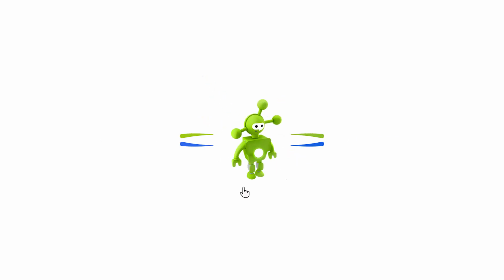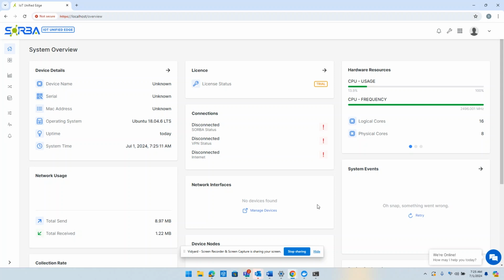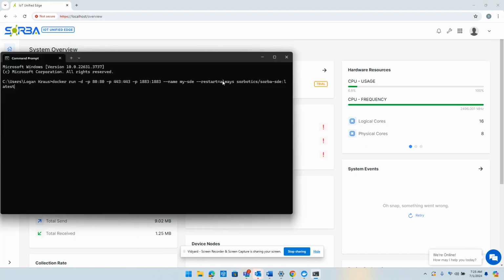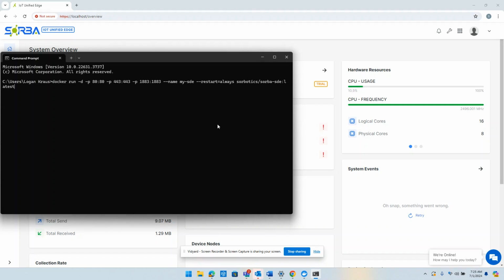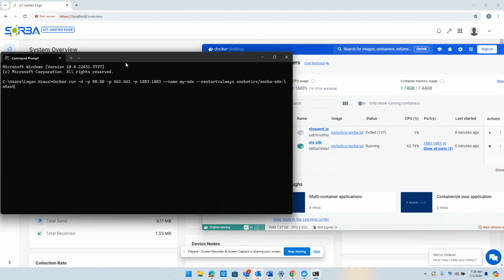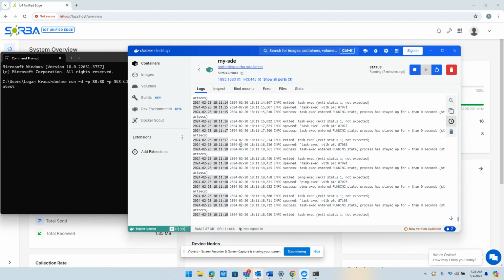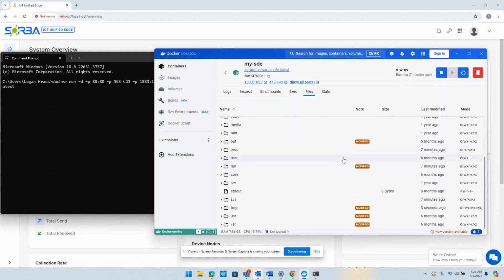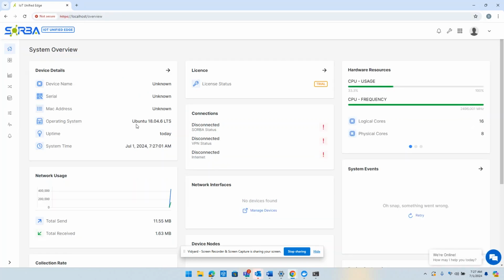SORBA Installation - Docker Container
Installing SORBA.ai with Docker is one of the cleanest, fastest, and most reliable ways to get started. It eliminates the need to manually install system dependencies, configure environments, or troubleshoot version conflicts. Whether you're deploying on your local machine, a virtual server, or a cloud platform, Docker ensures consistency and portability across all environments. By using the official Docker image (or Docker Compose setup), you'll be able to launch a fully functional instance of SORBA.ai in just a few steps.